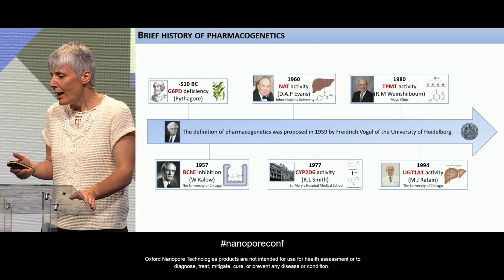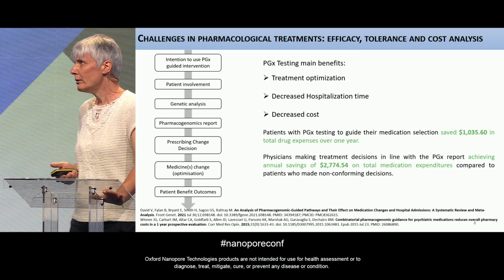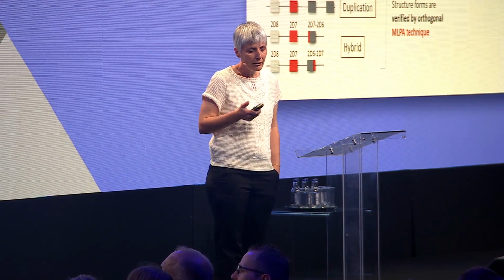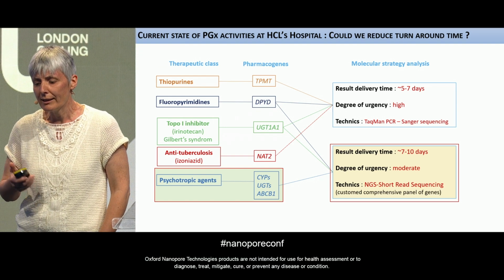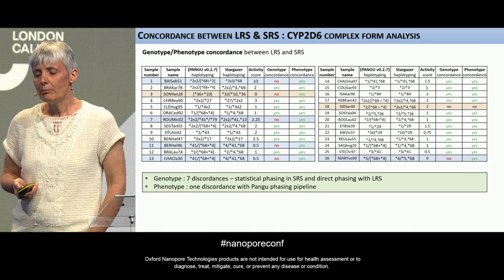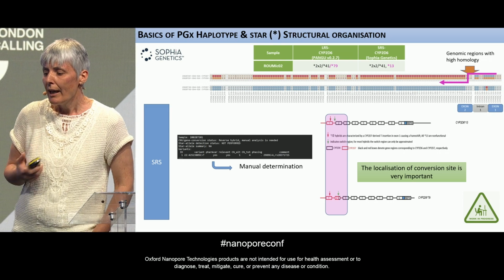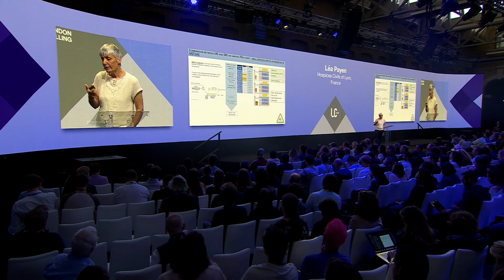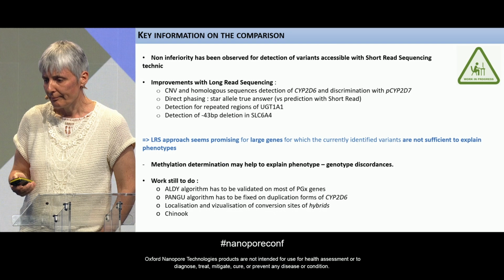Importance of adaptive sampling in nanopore long-read sequencing in pharmacogenetics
Abstract
Pharmacogenetics is a major driver of precision medicine, promising individualized drug selection and dosing. Traditionally, pharmacogenetic profiling has been performed using targeted genotyping focusing on known variants. To date, the key inputs of panel long-read sequencing have not been validated in routine clinical practice. We constructed a long-read targeted armacogenomic panel with dynamic, adaptive sampling to maximize information gain, reduce time to answer, and increase onfidence in called genotypes. Among the genes we focused on the most important genes modulating the drug pharmacokinetics, such as CYP2D6 and NAT2 genes. In total, 25 samples were sequenced. Coverage was uniform for all amples with an average depth of greater than 100x. When compared to reference short-read results from Hospices Civils of Lyon (HCL) ertified assay, the phasing was at a high level in the phased target regions. No major discordance was observed for gene aplotyping, leading to no major discordance in terms of functional phenotype prediction. We demonstrated that long-read-based harmacogenetic profiling significantly improved and resolved ambiguous haplotype resolution. Collectively, these results indicate that targeted long-read sequencing enables comprehensive detection of genetic variation, including SNPs, indels and tructural variants, and limits ambiguous haplotype resolution by direct phasing, without the need for statistical phasing as equired by the short-read method. Long-read sequencing as the predominant method for future genetic diagnostics and harmacogenetic profiling, could provide data quality and potentially improve patient care at an ‘acceptable price’ in clinical practice.

Biography
Professor Léa Payen, PharmD, PhD is currently a Professor in Toxicology and Biochemistry, and a medical and research fellow at Hospices Civils of Lyon (HCL) and Claude Bernard University Lyon I (UCBL1). She leads the research on liquid biopsy and pharmacogenetics in solid thoracic tumor and psychiatry in routine management of patient and translational studies at HCL. The HCL biobank is a large-scale research support platform set up to improve clinical research and public health. Professor ayen aims to improve fundamental and translational studies in several types of cancers and pharmacogenomics.